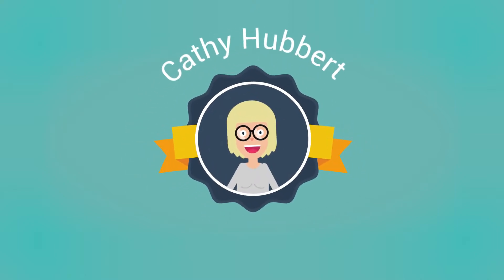When Can Neutropenic Sepsis Occur? | The Clatterbridge Cancer Centre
A campaign has been launched by Liverpool CCG and The Clatterbridge Cancer Centre to highlight the dangers of Neutropenic Sepsis. Find out what Neutropenic Sepsis is and when it can occur.